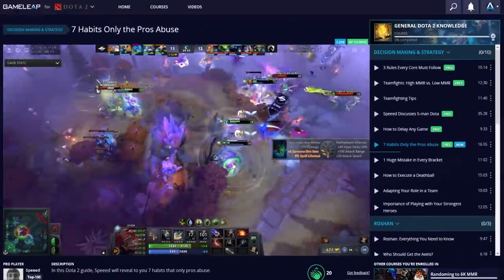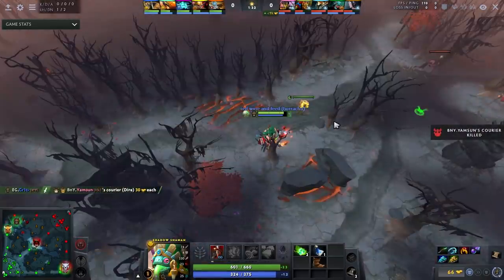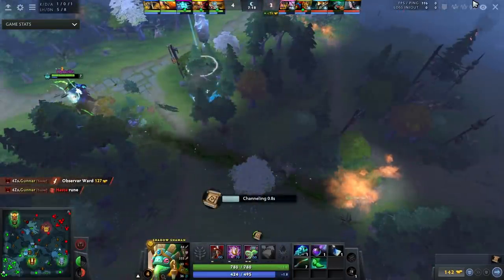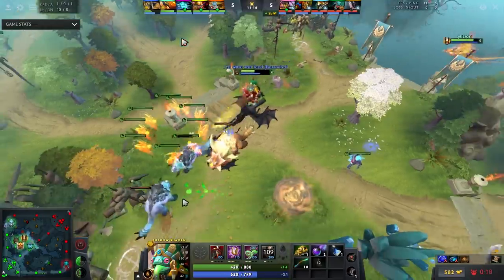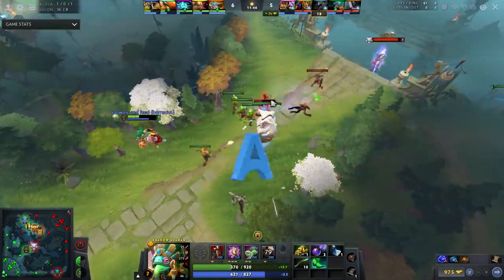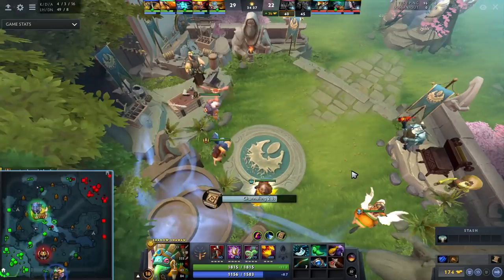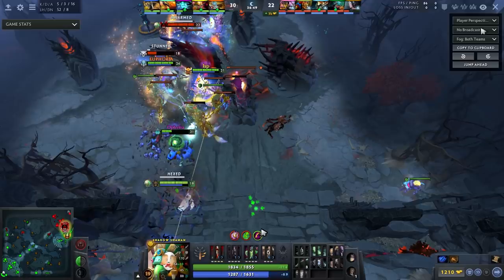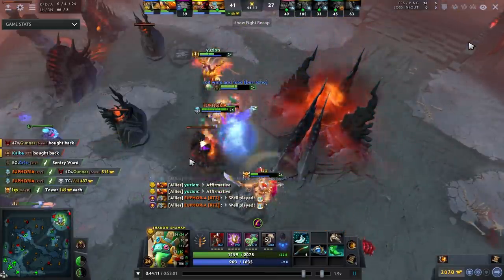This Support HARD CARRIES IN ALL RANKS - How to DESTROY with Shadow Shaman - Dota 2 Guide